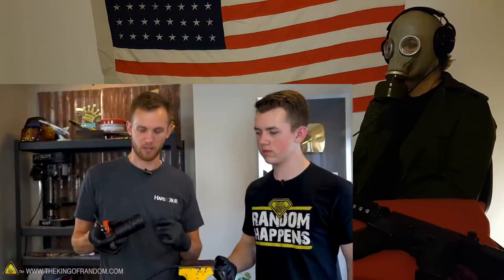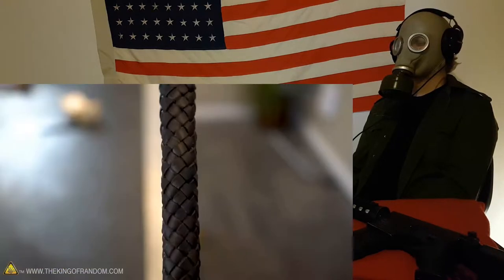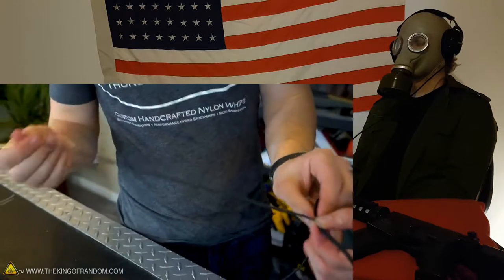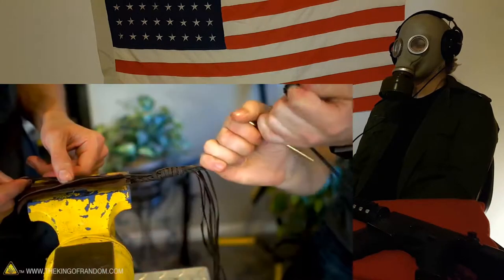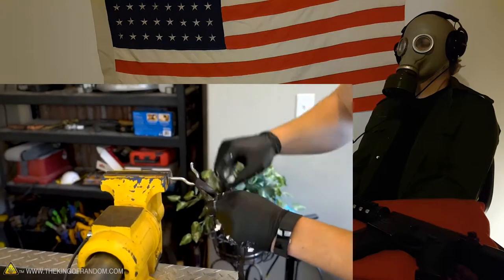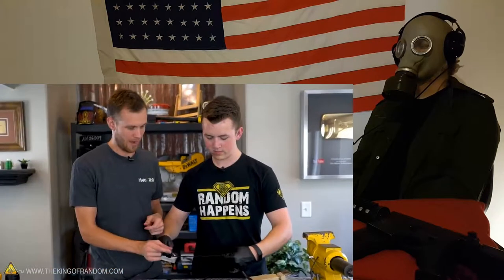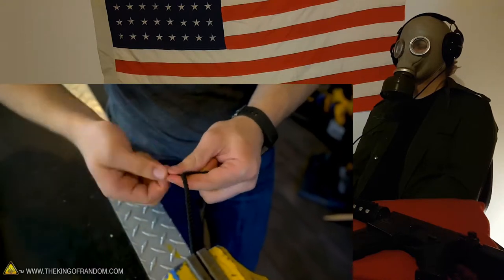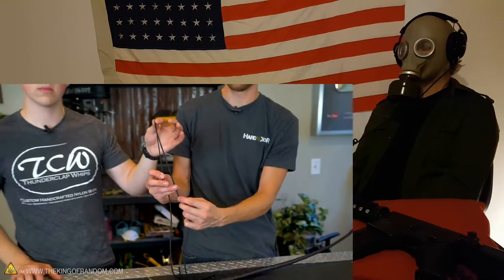Indiana Jones Kangaroo Leather Whip CRAZY REACTION!!!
This is a "Indiana Jones Kangaroo Leather Whip" CRAZY REACTION!